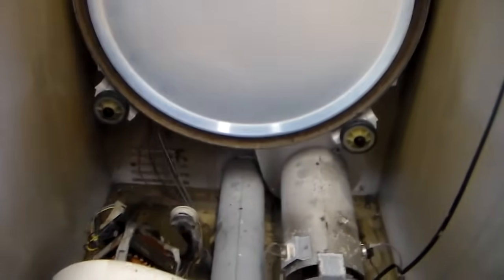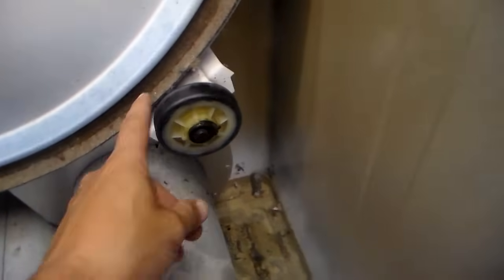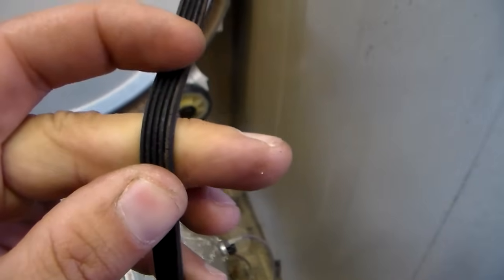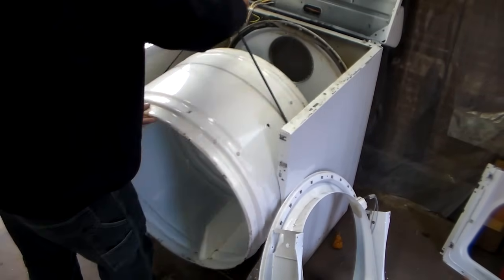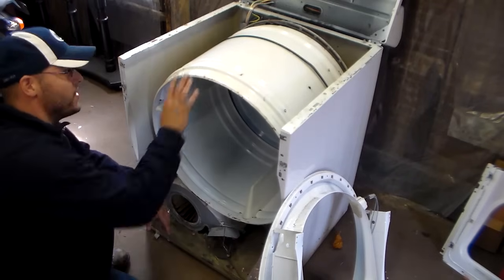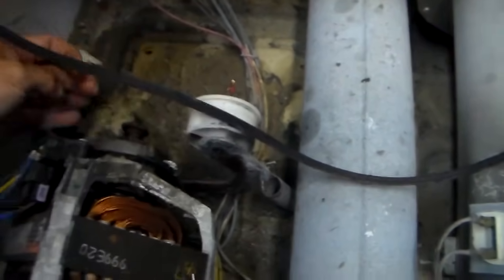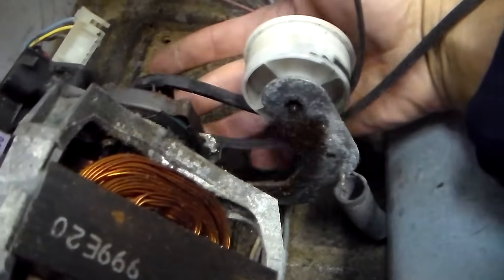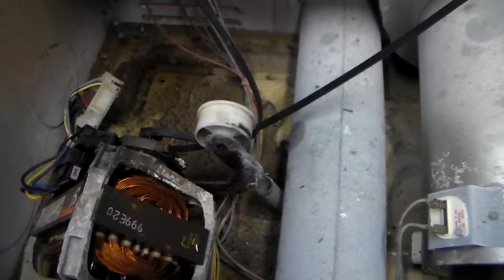How to Replace a Belt on a Maytag Dryer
This Video will show you how to replace a belt on a Maytag Dryer.  If you have a broken belt and your dryer is not tumbling, this video will show you what you need to do to repair this.
Here is the link for the video showing you how to disassemble the Maytag Dryer.